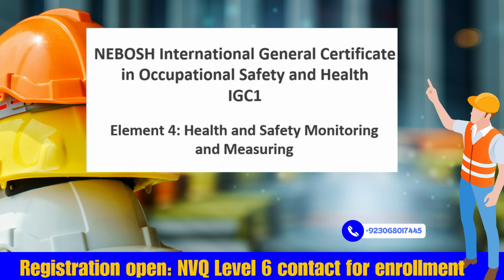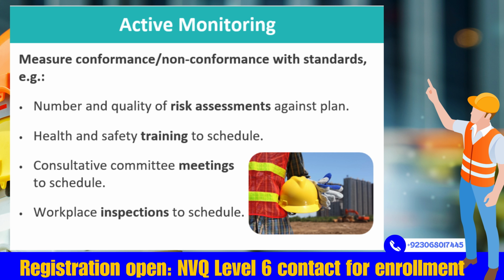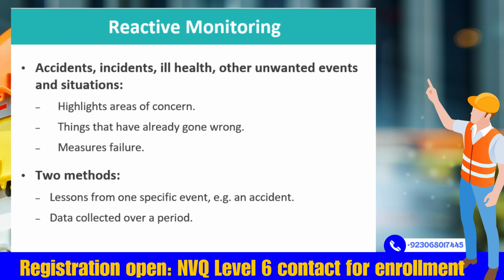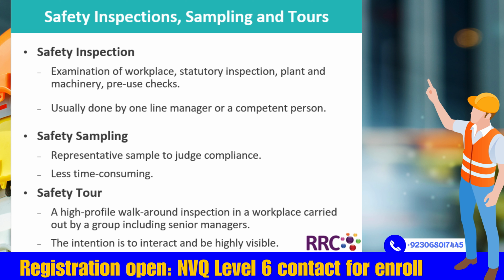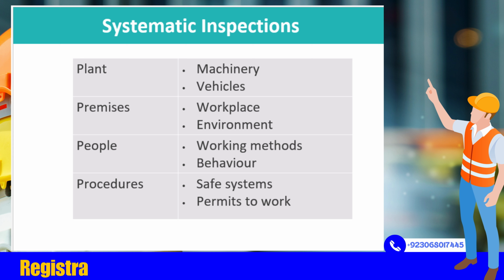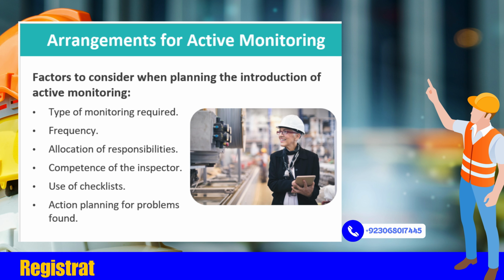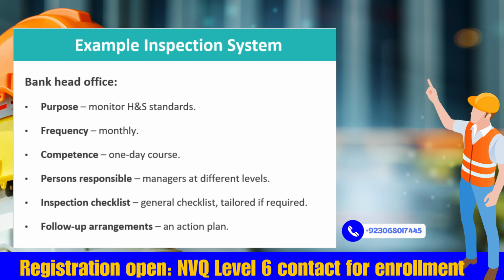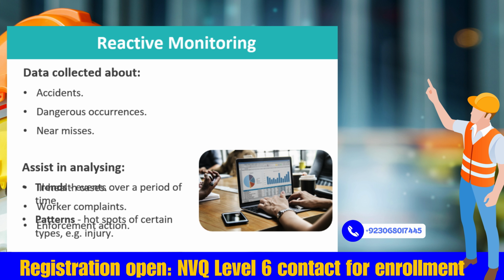Class 7 | Element 4.1 | NEBOSH IG course | NACPP | AQIB HUSSAIN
Health and Safety Culture| Element 4.1

In this video, we dive into Element 4 of our Health & Safety series, focusing on Health and Safety Monitoring and Measuring

Active and Reactive Monitoring

financial Benefits of Safety